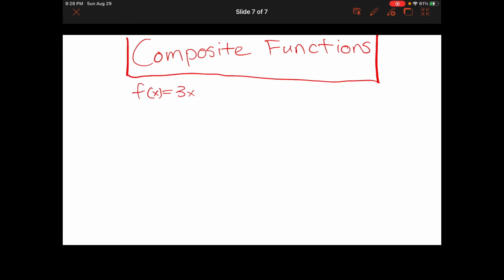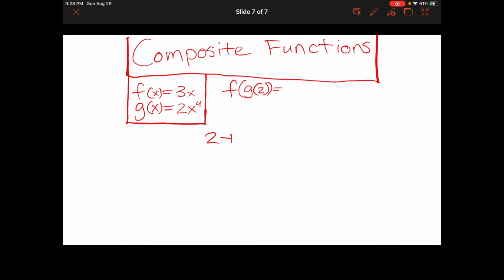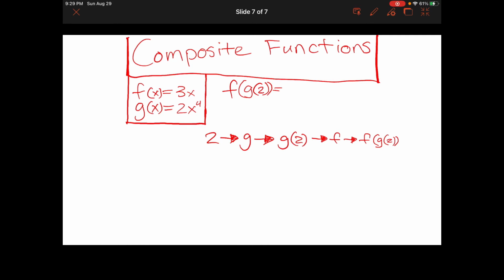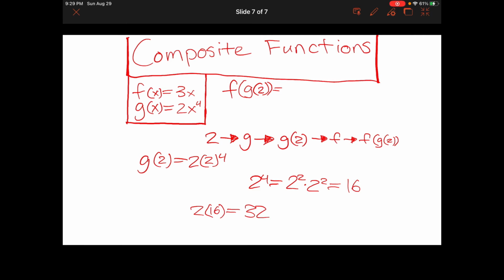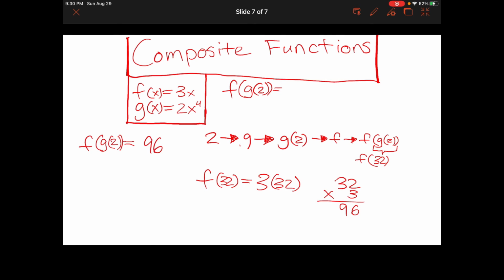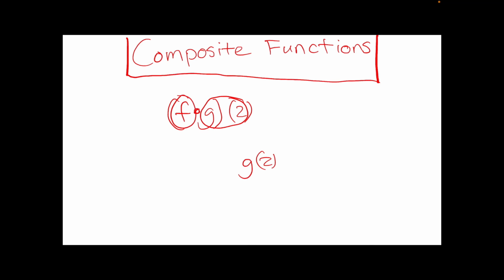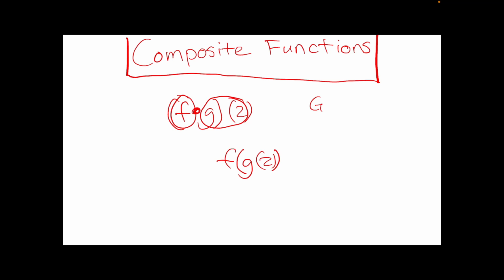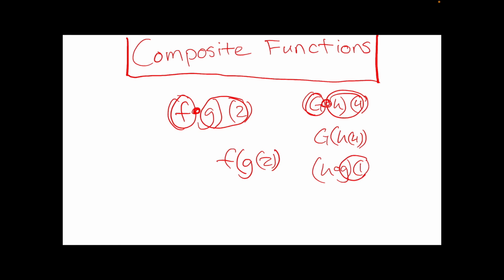Introduction to Composite Functions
In this video, I will introduce you to Composite Functions.

Composer: Beethoven